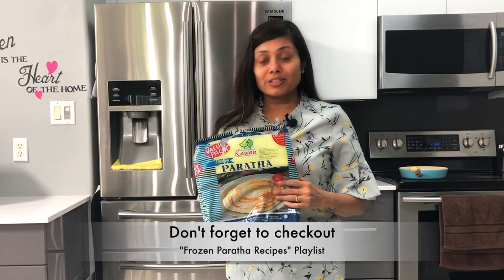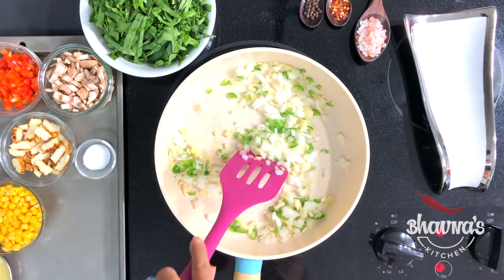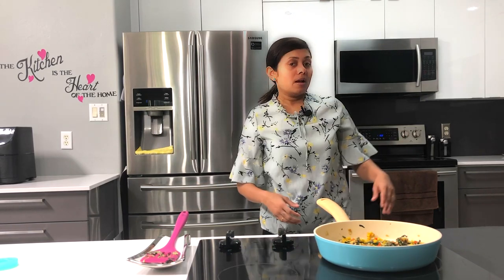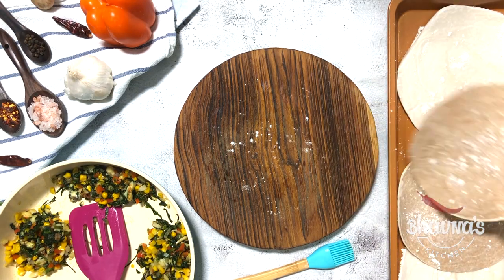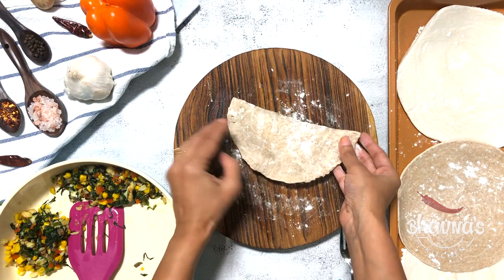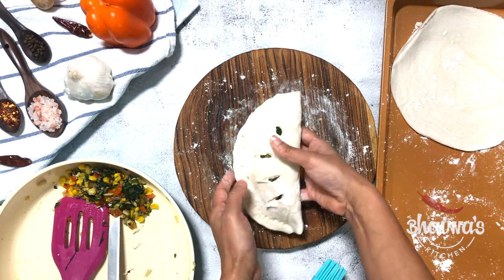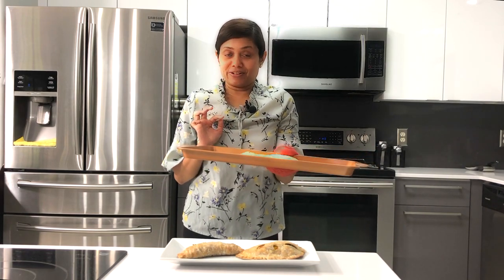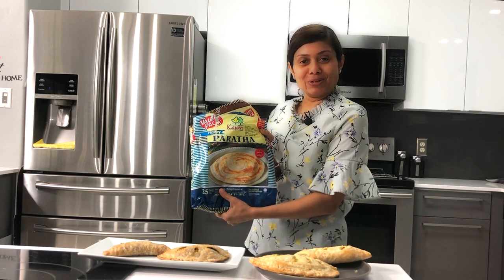How to make Vegetarian Empanadas from Frozen Flaky Paratha Baked Video Recipe Bhavna's Kitchen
Baking Cooking These baked flaky empanadas are made using Kawan flaky frozen parathas. The paratha has a flaky, layered texture and a wonderful aroma just like puff pastry. With endless possibilities of filling inside, enjoy delicious, crunchy layered empenadas anytime! Perfect Ramadan feast.